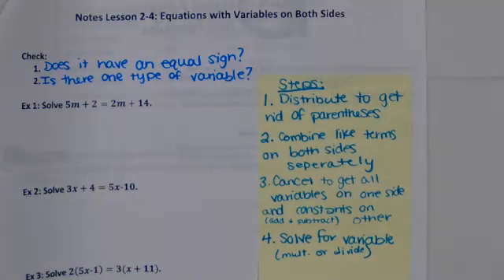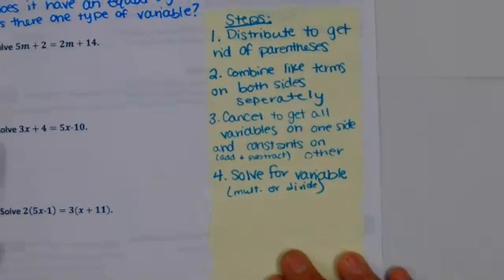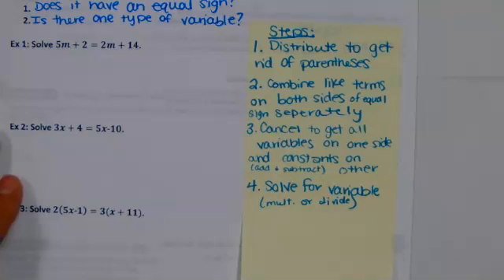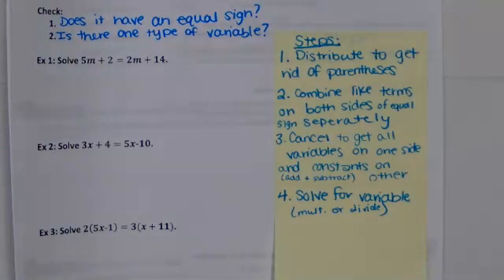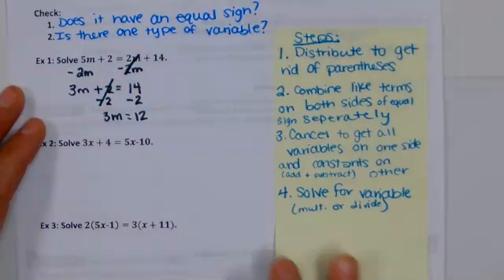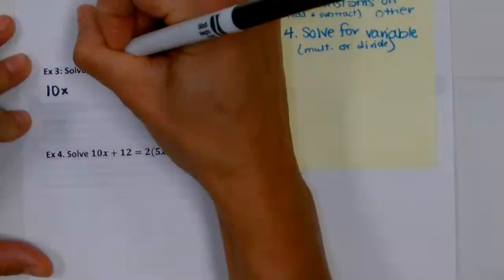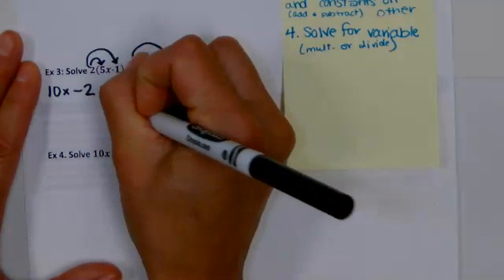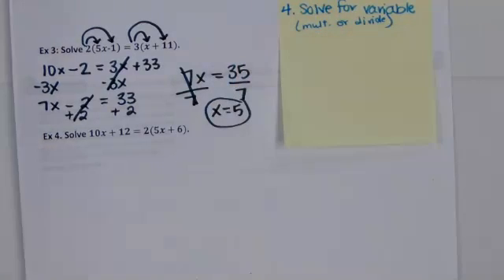Algebra: Solving equations with variables on both sides